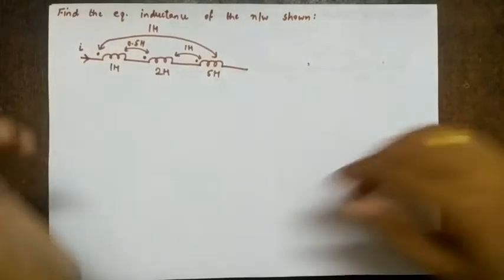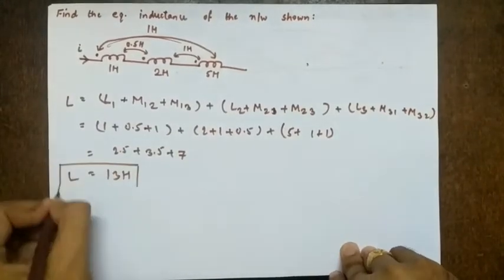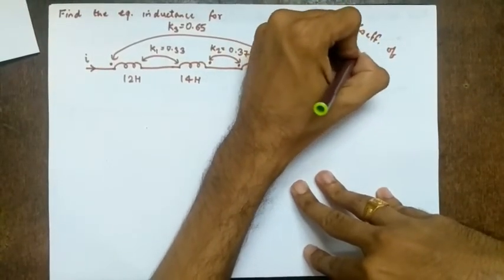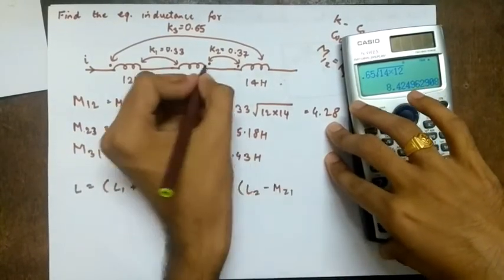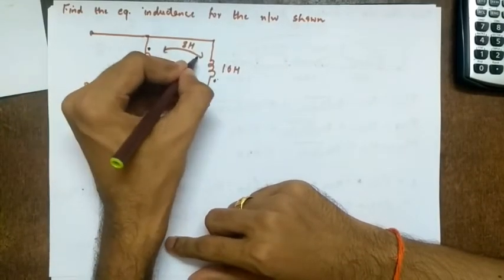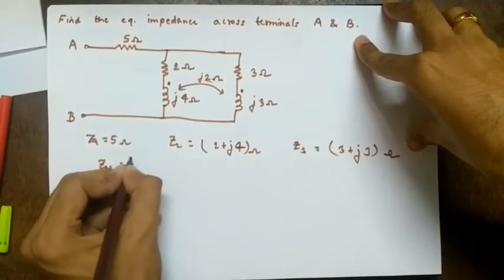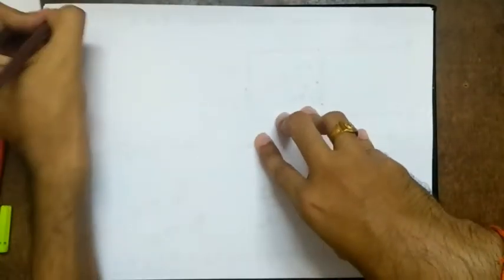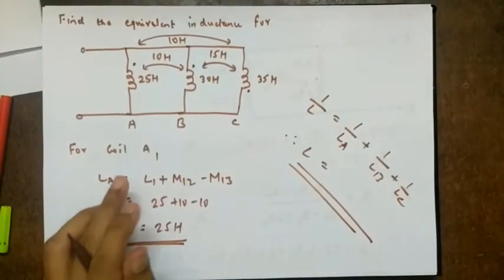Dot Convention (Part 2)